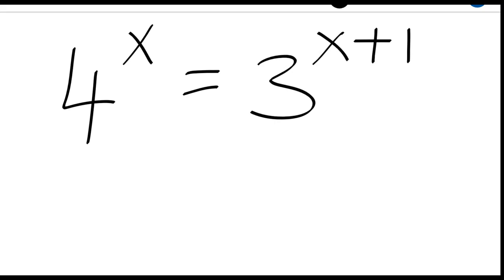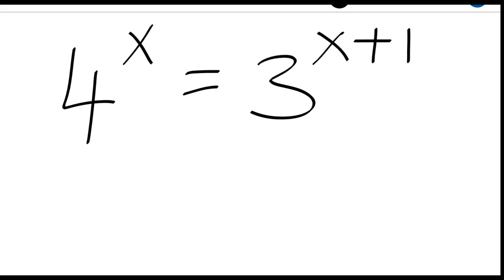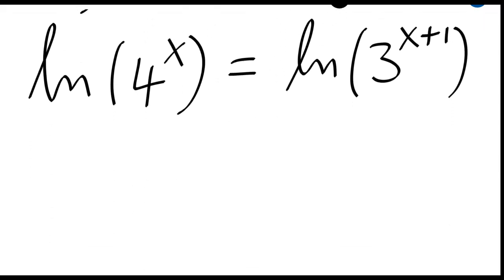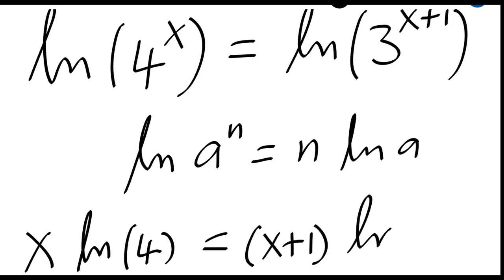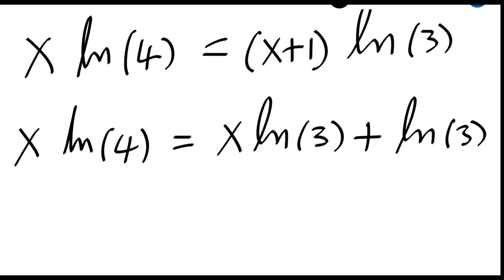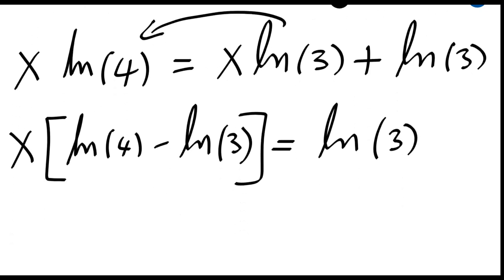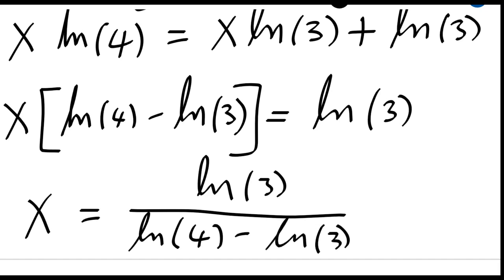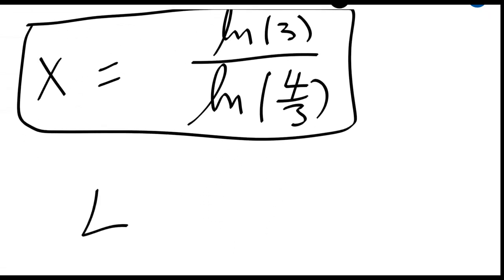A nice exponential equation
We solve a nice exponential equation.